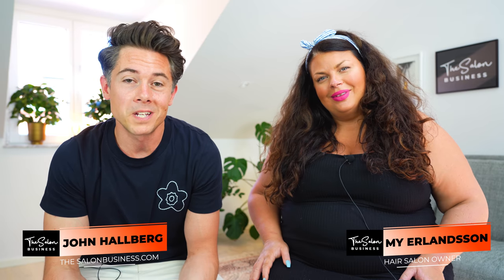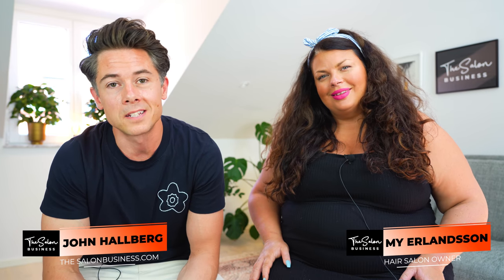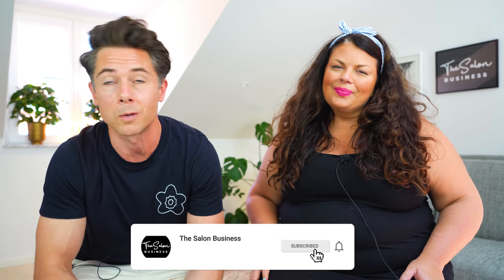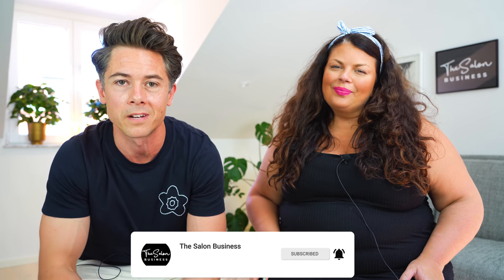My Top 5 Salon Instagram Post & Story Ideas (for Hair Stylists & Beauty Pros)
Are you looking for salon Instagram post ideas?
In this week's video, My shares 5 Instagram content tips she is using in hair salon. We'll cover salon Instagram story ideas and general ideas for marketing a beauty salon in Instagram.

For more tips on how you can grow on Instagram, head over